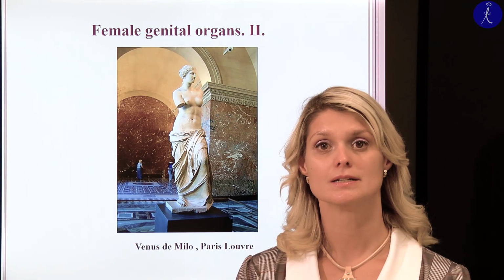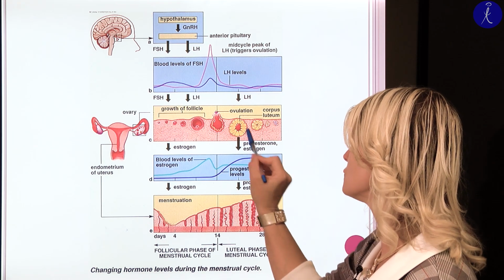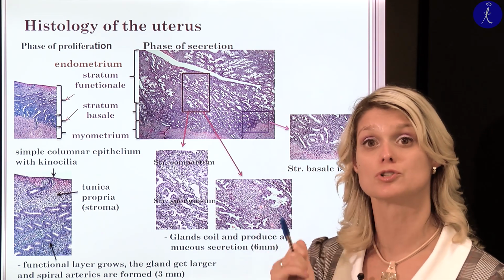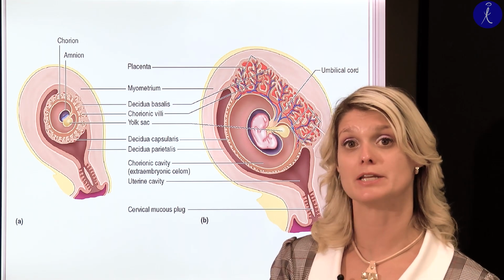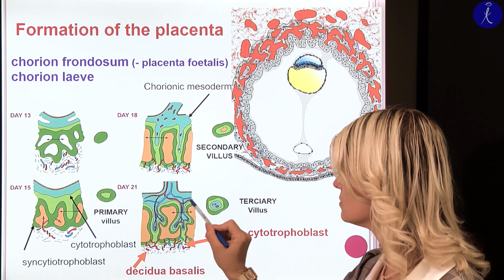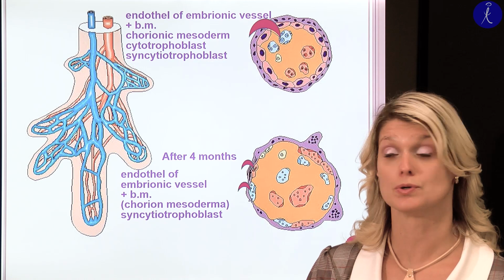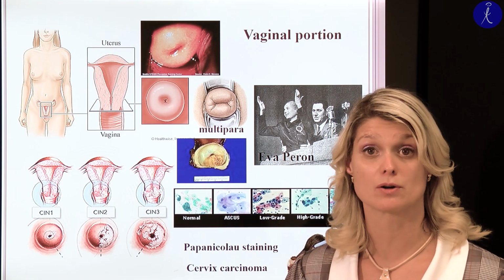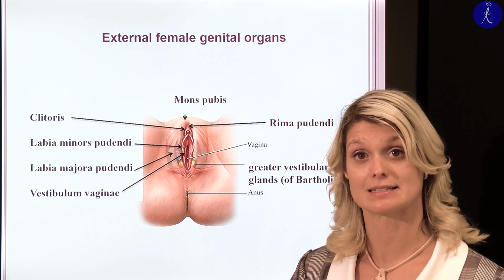3rd week: Female genital organs 2. Pregnancy, placenta. Vagina, external genital organs.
Lecturer: Prof Andrea Tamás
3rd week Anatomy lecture for pharmacy students.
(Coverphoto by   Danny de Bruyne  from FreeImages)